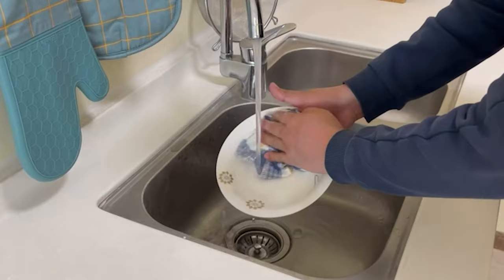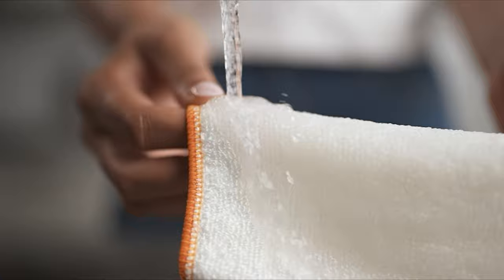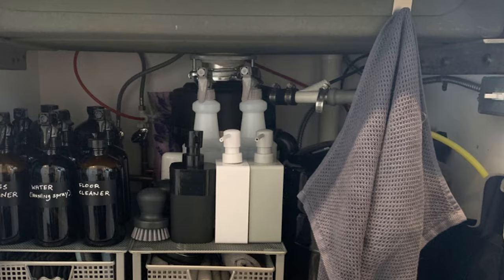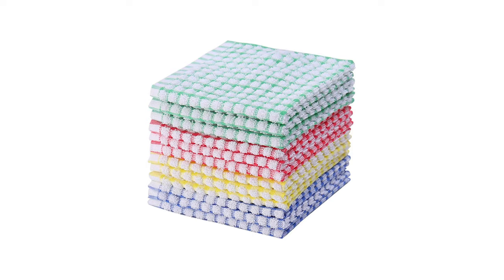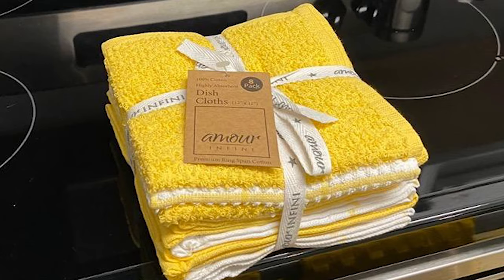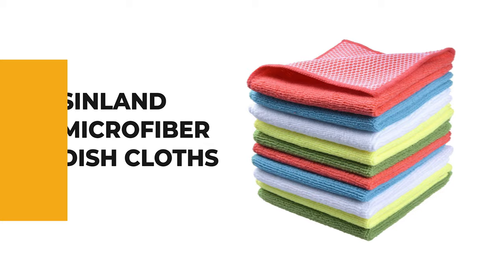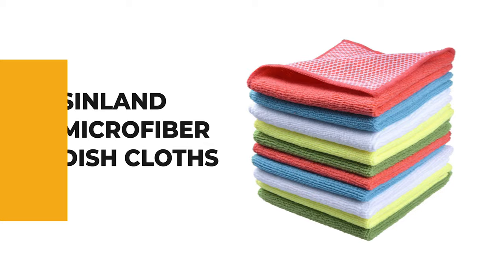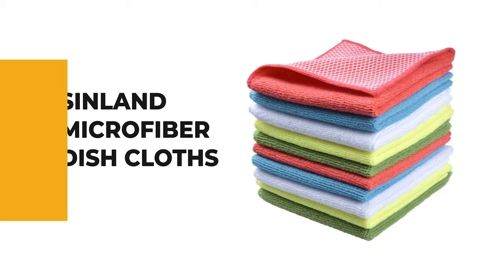Best Dish Cloths in 2022 – An Useful Products Guide!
Every kitchen needs a set of durable, versatile dishcloths for doing dishes and cleaning up messes. We put our heads together and scrubbed up a list of our top 10 favorites that fill the bill, whether for your own kitchen or for gift giving. These dishcloths are sure to make great additions to your kitchen.

Best Seller in 2022

0:00​​ - Introduction: Best Dish Cloths Reviews 2022

1:36​ - 9. Budget Friendly Dish Cloths: Whiff Bamboo Dish Cloths

3:05​​ - 8. Professional Dish Cloths: Homaxy Weave Kitchen Dish Cloths

4:23​​ - 7. Chef Choice Dish Cloths: Honla Windowpane Kitchen Dish Cloths

5:44​​ - 6. Best Effective Dish Cloths: Egles Kitchen Dish Cloths

6:57 - 5. Best Size Dish Cloths: Amour Infini Terry Dish Cloths

8:18​​ - 4. Long Lasting Dish Cloths: Sinland Microfiber Dish Cloths

9:30​​ - 3. Best Rated Dish Cloths: Utopia Towels Dish Cloths

10:52​​ - 2. Best Runnerup Dish Cloths: Sticky Toffee Cotton Dish Cloths

12:15 - 1. Editor’s Picked Dish Cloths: Swedish Dish Cloths

If you can't remember the last time you replaced your dish cloths, it's probably time to do a little shopping and upgrade your kitchen linens. Dish cloths may seem like a pretty straightforward kitchen staple, but because you probably use yours multiple times throughout the day to dry your hands, polish your dishes, and mop up messy spills, it's actually worth taking the time to find the right set for your home.

A quick scan of some major retailers like Amazon reveals a huge variety of dish cloths options. Along with an array of colors and patterns, you can choose from different materials like cotton, microfiber, and even bamboo and flour sack dish cloths, depending on your needs (and your kitchen's style).

For instance, cotton dish cloths are sure to get the job done and look thick and fluffy when not in use, while microfiber options are great for polishing glassware and absorbing moisture quickly. Then there are newer alternatives like bamboo and flour sack cloths. Bamboo is naturally antimicrobial, anti-bacterial, and can even act as an insect repellent, while flour sack material is ideal for shining glassware and cleaning pesky stains.

cookyaunty​ DishCloths​ Dish_Cloths_in_2022 kitchen​, Best Dish Cloths in 2022, Top Dish Cloths in 2022, Dish Cloths Reviews